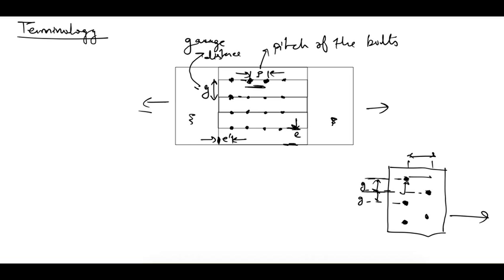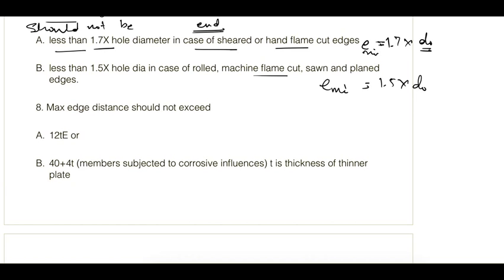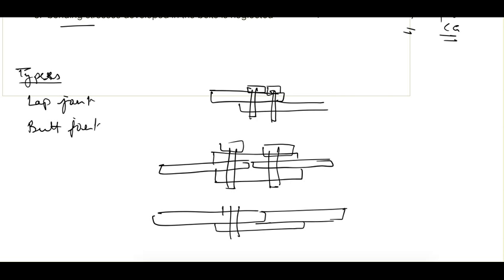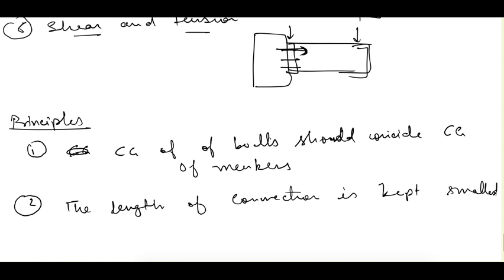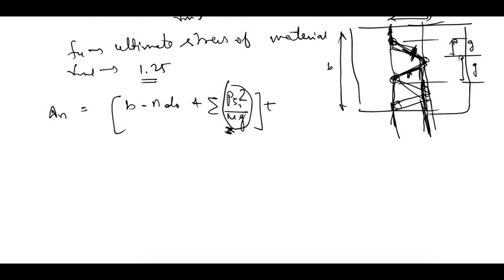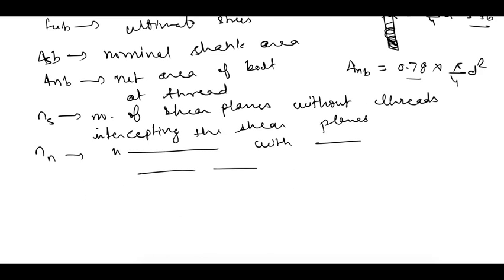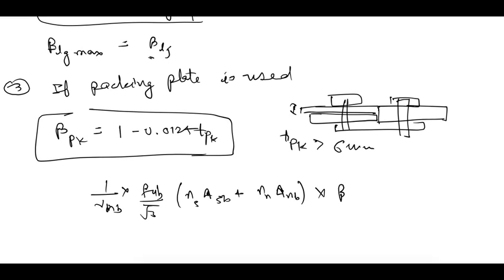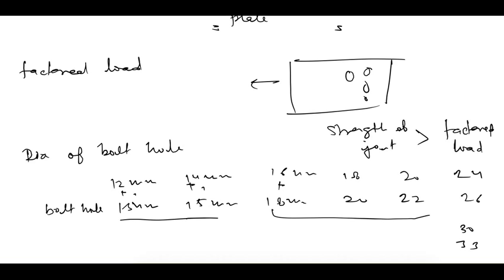Bolted Connections Codal Provisions (IS 800:2007) | Design of Steel Structures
In this video I have discussed the design of bolted connections along with some important IS 800:2007 provisions.